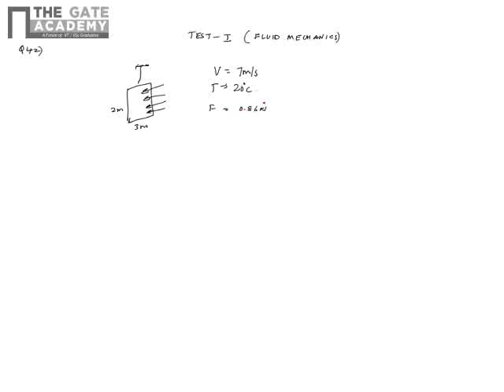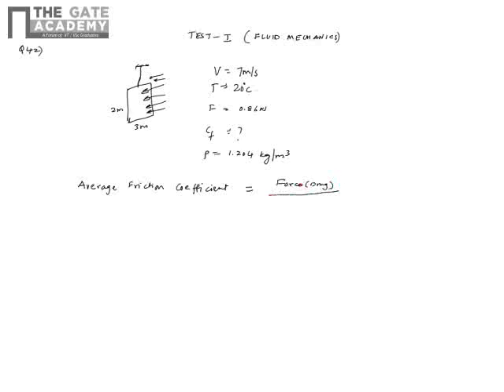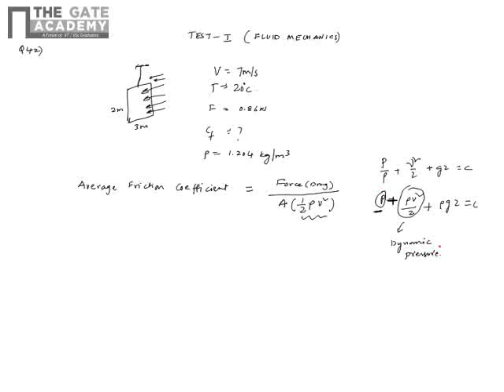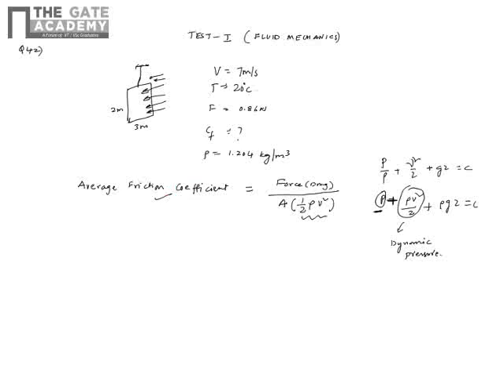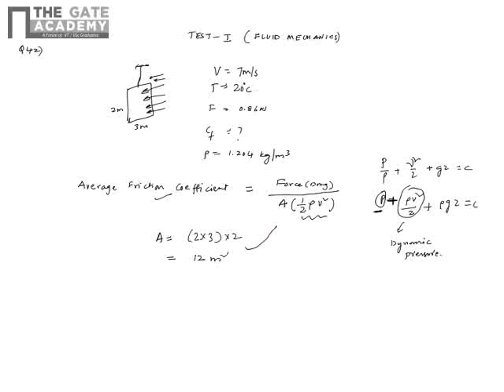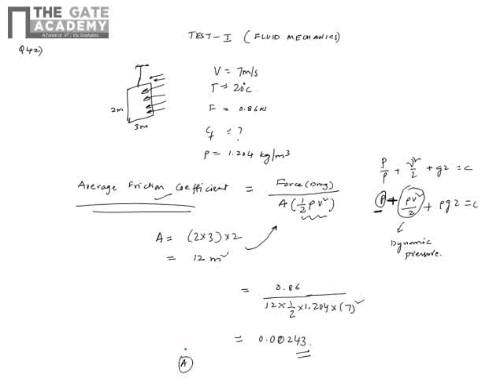GATE 13 ME TS 1 Q No 42